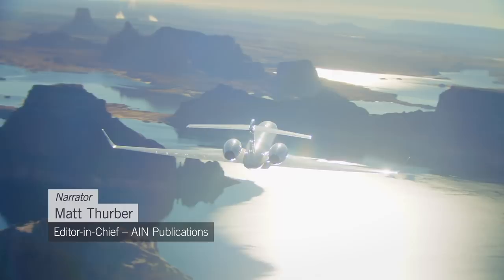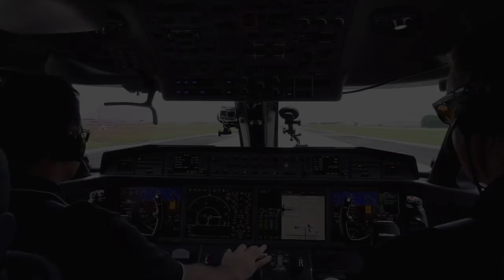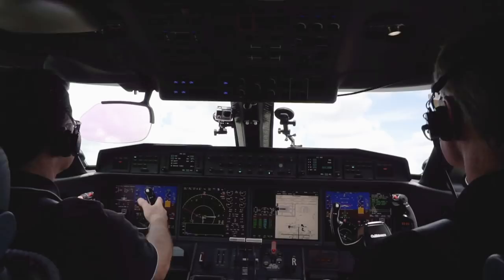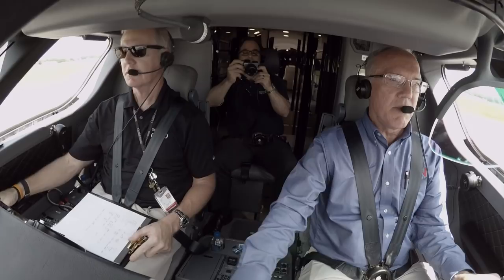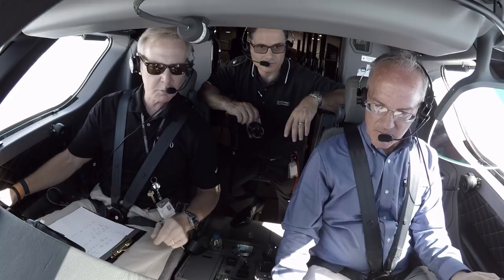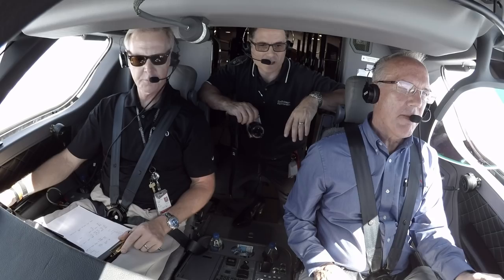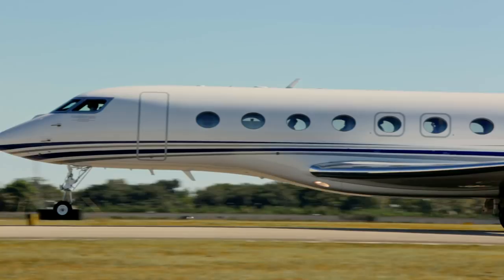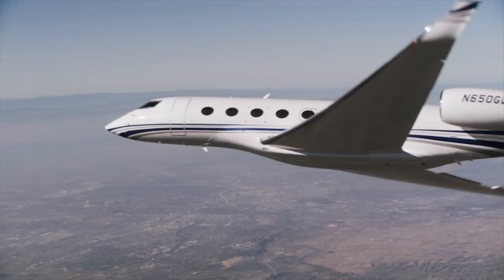Flying the Gulfstream G650ER Business Jet – AIN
AIN’s Matt Thurber recently had the chance to get acquainted with the G650 on a flight from Gulfstream’s headquarters in Savannah, Georgia to Columbia, South Carolina and back.

When the G650 was launched in 2008, it represented a unique transition for Gulfstream, into the realm of fly-by-wire flight controls. The G650 is unique because it’s likely the only FBW Gulfstream that will ever feature the traditional yoke-operated flight controls. The new G500 and G600 are equipped with sidesticks, the control of choice for most fly-by-wire designs.

There are additional benefits besides the weight savings of computers and wiring versus cables, pushrods and hydraulics. Fly-by-wire allows engineers to extract more performance from the airplane while tuning the ride for passenger comfort. Built-in envelope protection helps pilots keep out of dangerous corners. Flight control surfaces can be manipulated by the computers to continually optimize aerodynamics for minimum drag, and in the G650’s case this amounts to a one percent drag reduction.